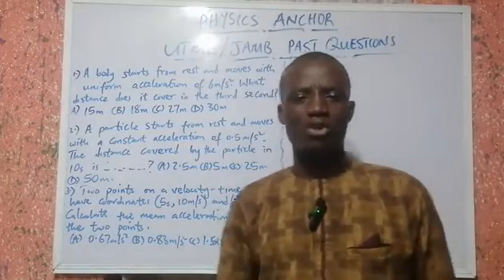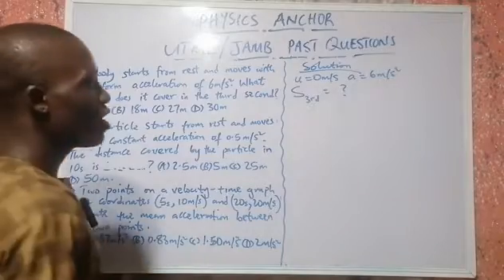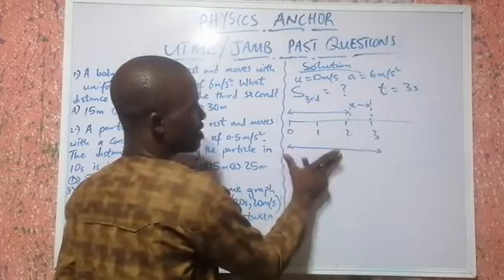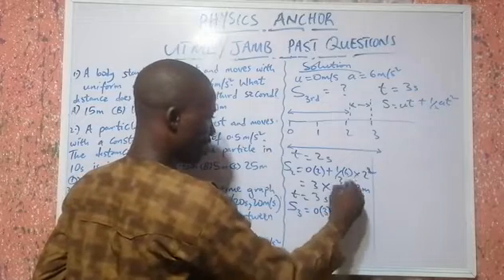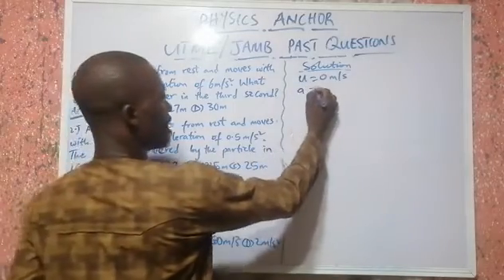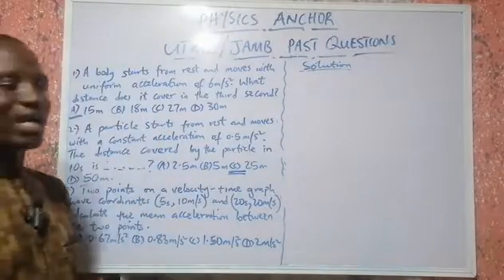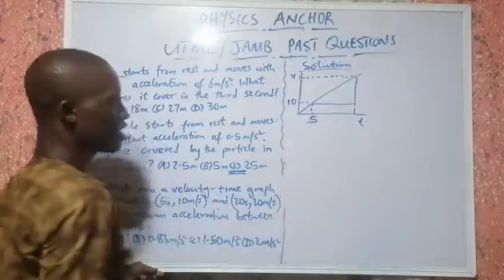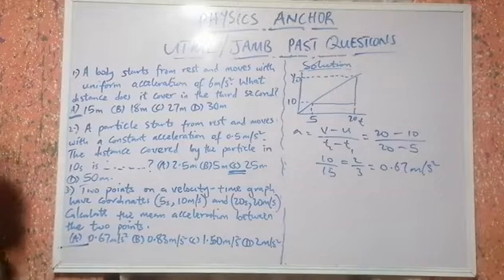JAMB/UTME PAST QUESTIONS : Motion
Welcome to another video focusing on Physics JAMB/UTME  Past questions. The questions treated here are under the topic "MOTION".